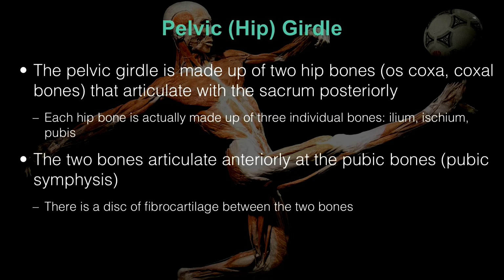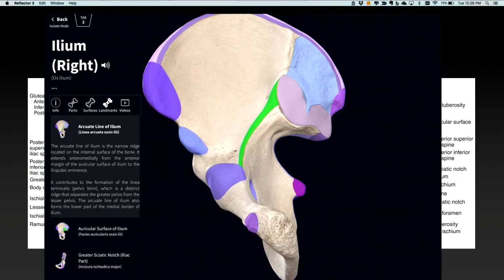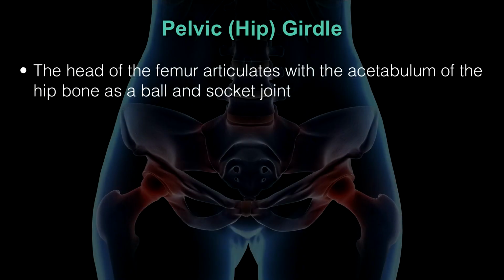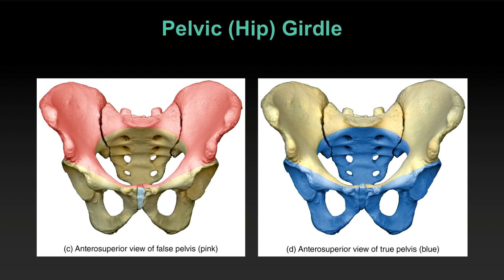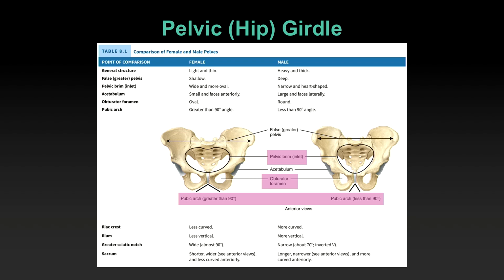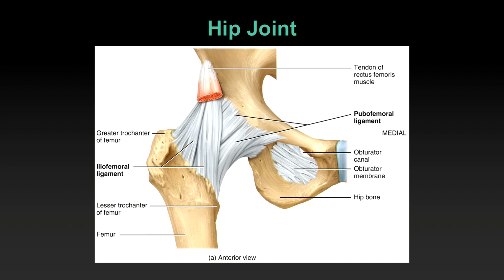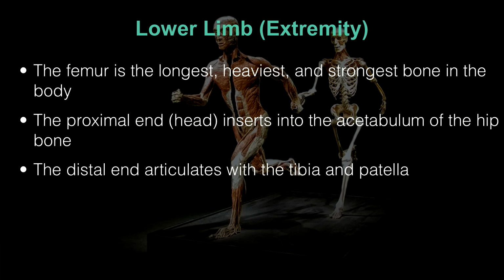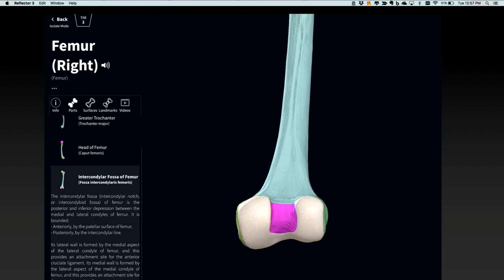10.1-Pelvic Girdle & Hip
Introduction to the lower limb with a discussion of the pelvis and hip joint in HKIN 151 - Human Kinetics Anatomy & Physiology at St. Francis Xavier University.